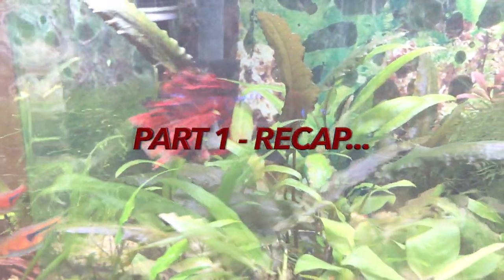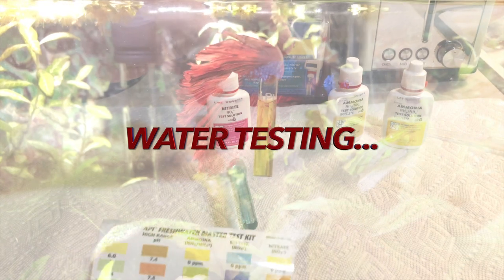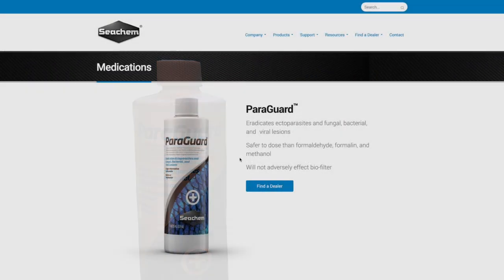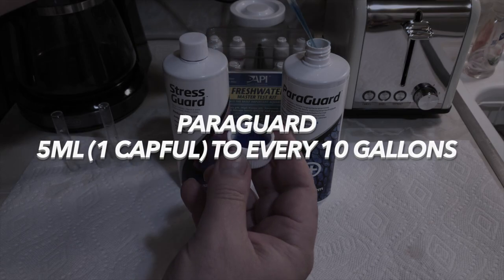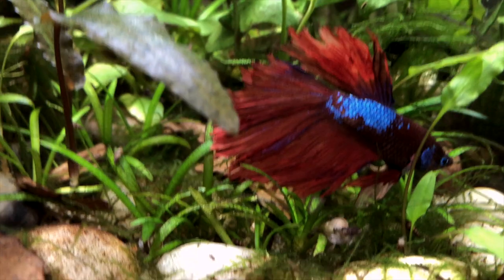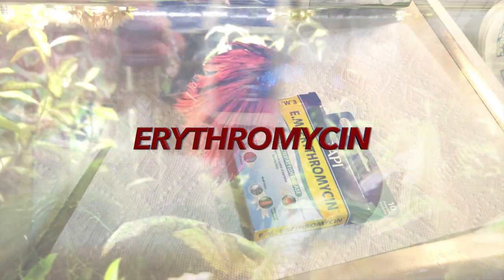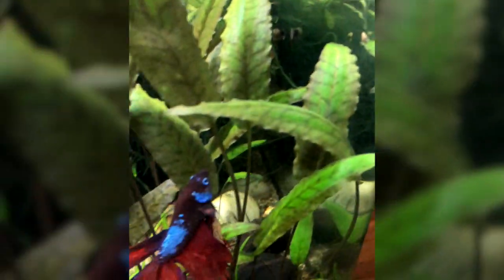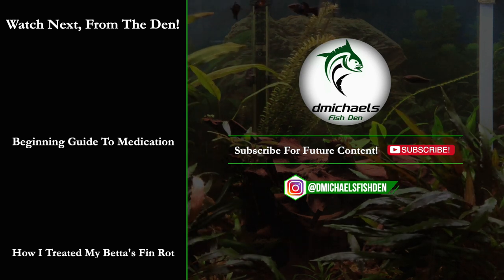Treating Betta Fin Rot - Part 2: Medications - Treating A Tough Case Of Fin Rot On My Betta Patriot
Folks, part 2 of what will be a 3 or 4 part series on treating Betta fin rot.  In this series, I'm dealing with a particularly tough case of fin rot on my Betta, Patriot.  Part of what made this such a tough case is that Patriot is an older Betta, and older Bettas aren't always as resilient to bacterial infections or as responsive to common treatments for fin rot.  In this video we recap part 1 of the series and talk about the various medications and treatments I tried after my initial treatment did not work.

These videos are longer, but my goal with this series is to share the entire process, including what I did right and what I did wrong in the hope that it might help, and I do hope this video is helpful.  Part 3 on the way soon,

Keep tankin!

Mike